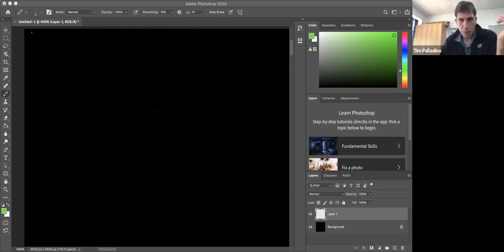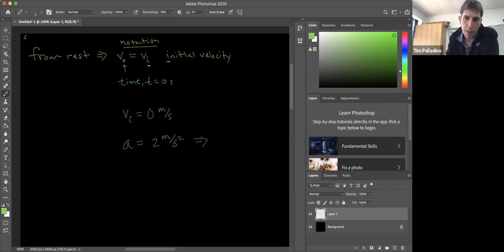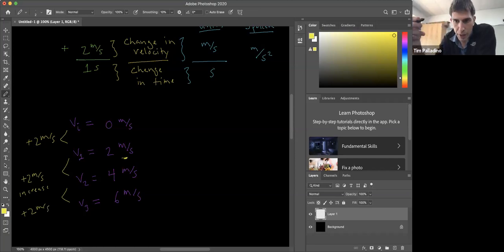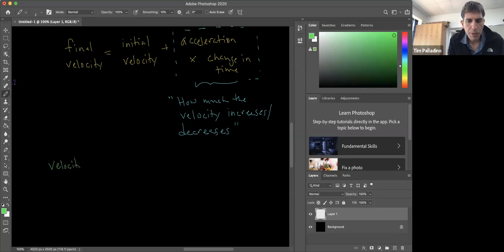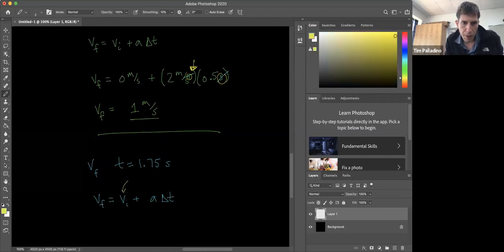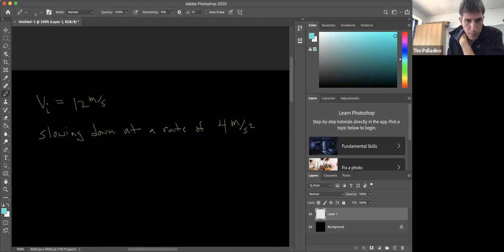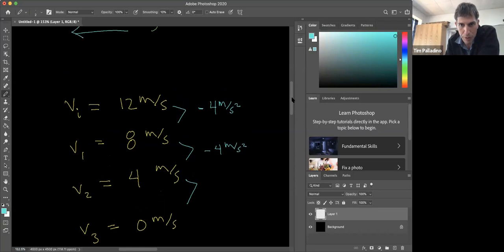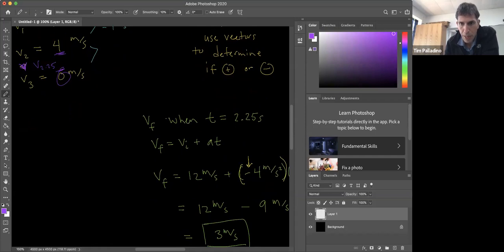DP Physics 1: Describing Motion